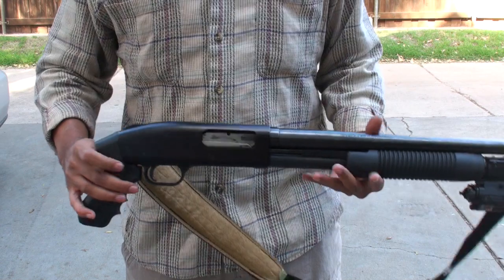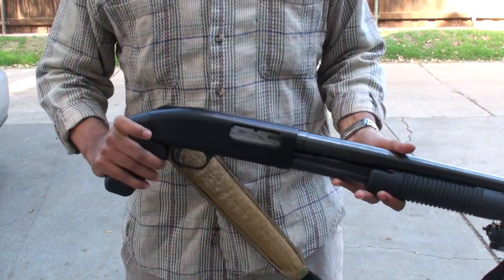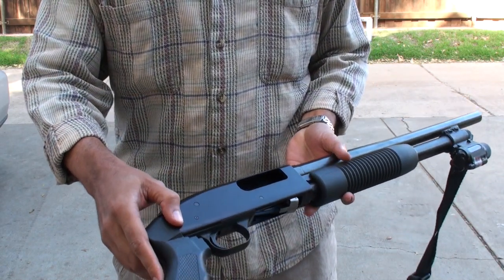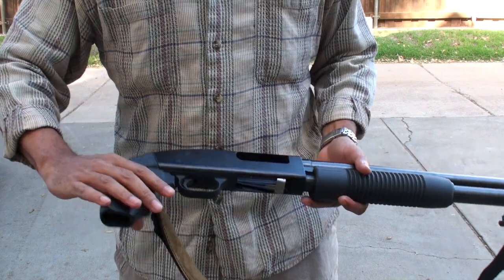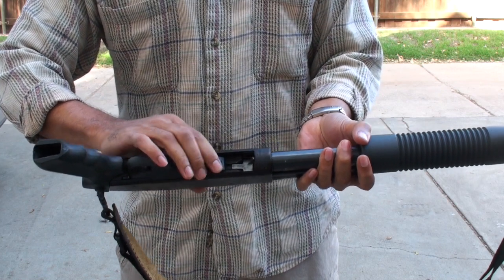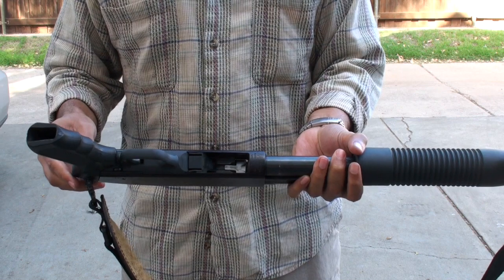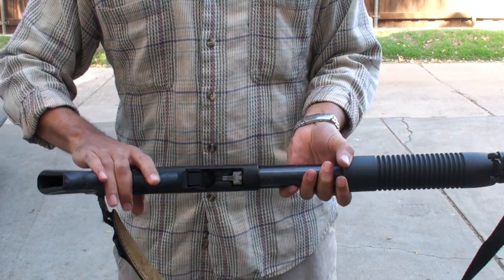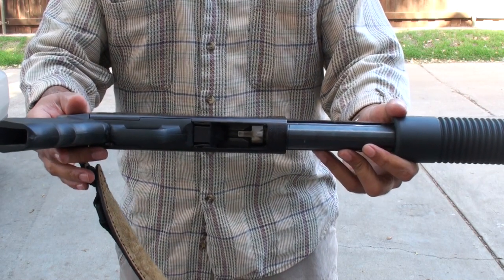OPSol Installation Video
Video shows installation of the OPSol Mini-Clip for use with Aguila Minishells.